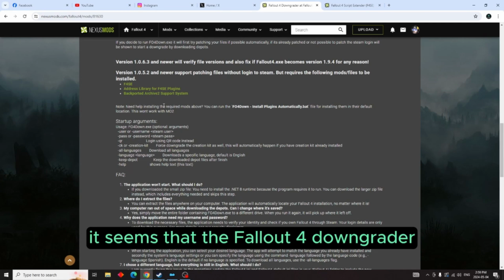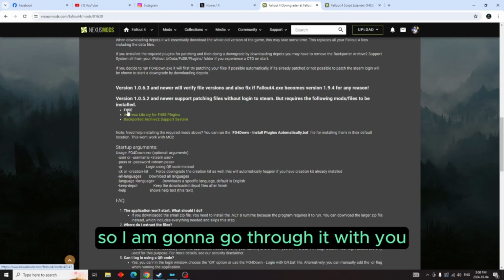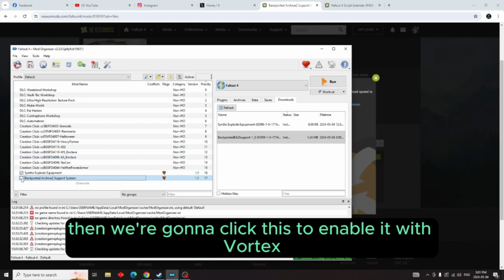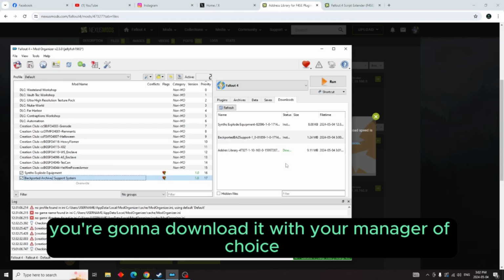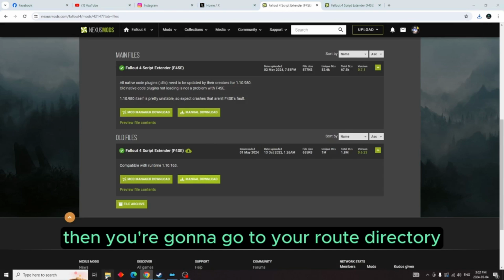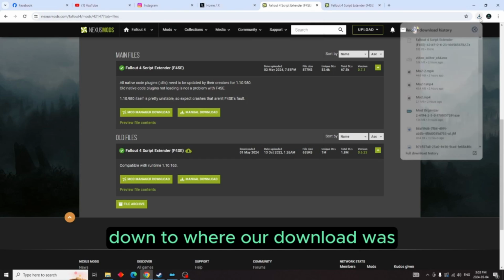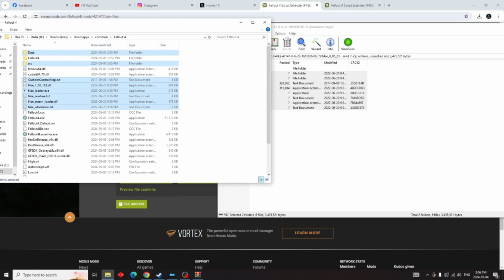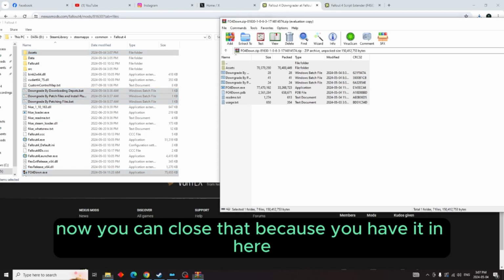Fallout 4 Downgrader Update No Steam Log In Needed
Today i will be showing you how to install the new update to the Fallout 4 Downgrader no steam log in needed